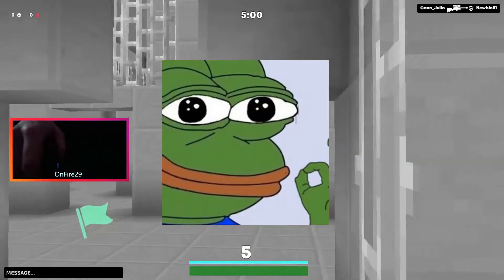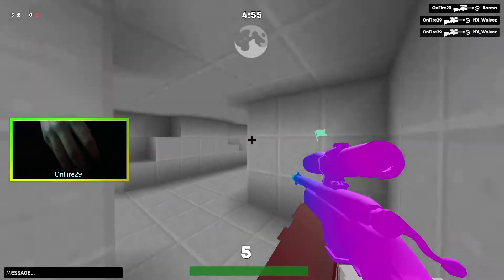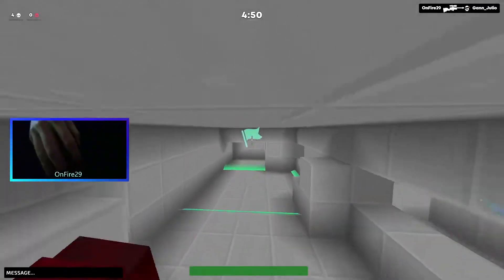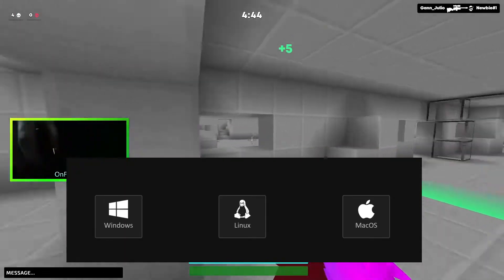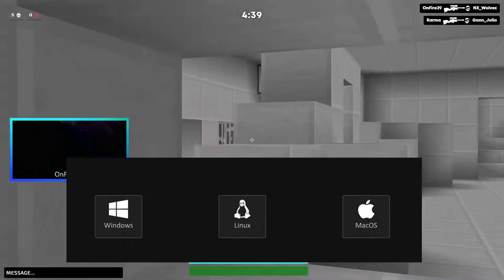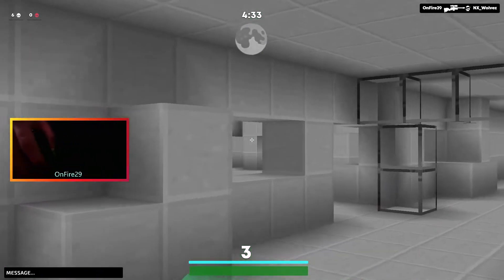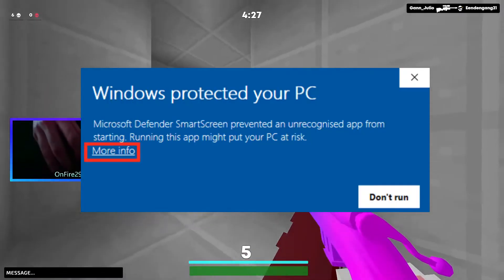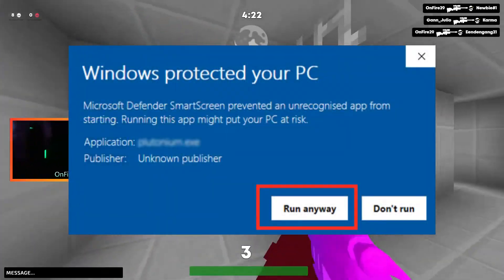How to install the Kirka Official Client? 🤔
My Profile

IGN: OnFire29
ID

CSS: Private